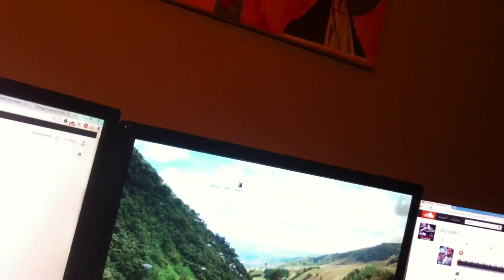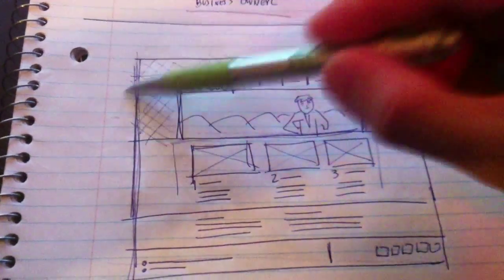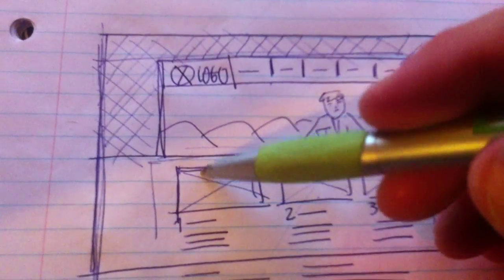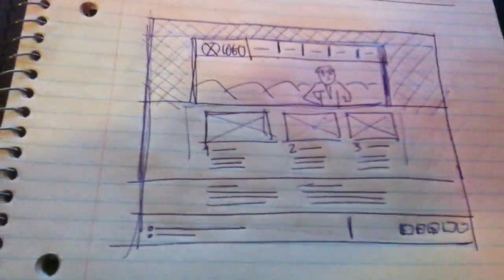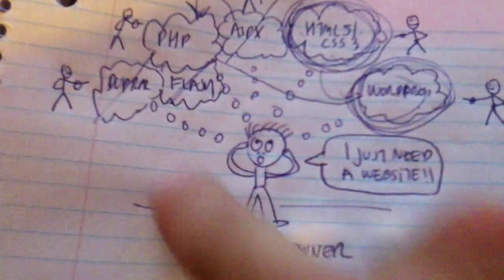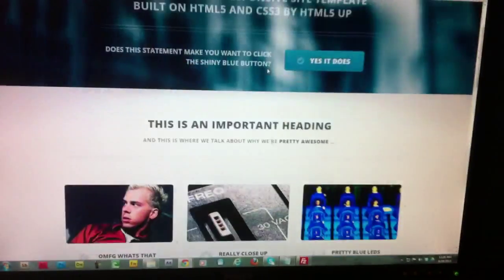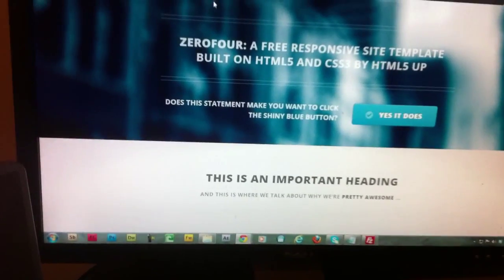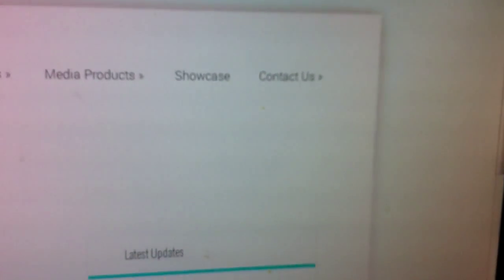Planning your website from model to prototype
Planning your website from model to prototype is about strategic design, web content, sketching ideas, brainstorming, and finally execution and deployment